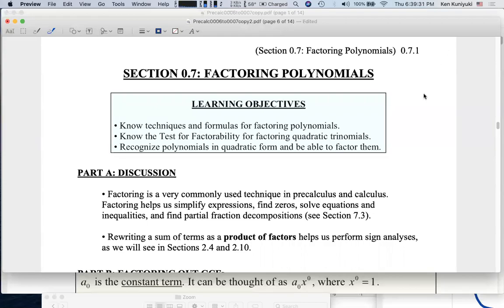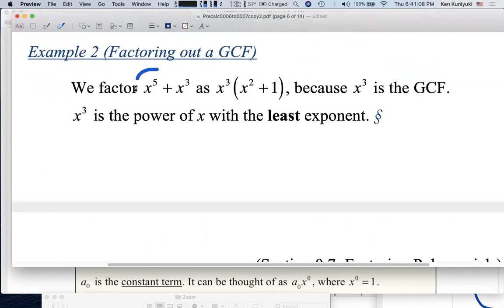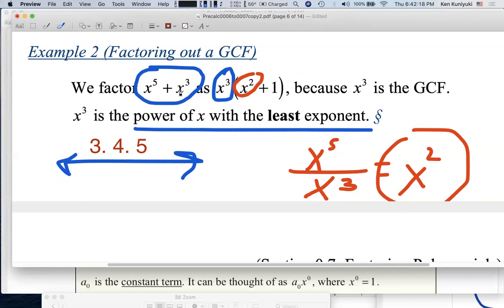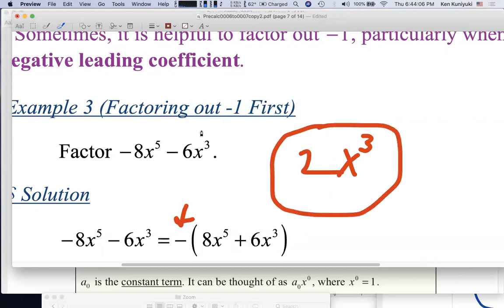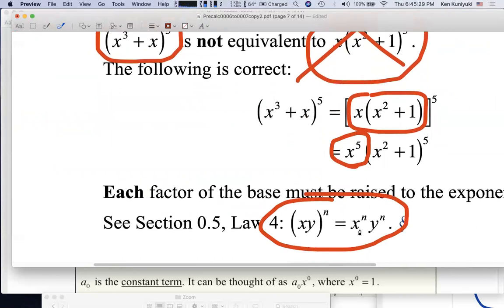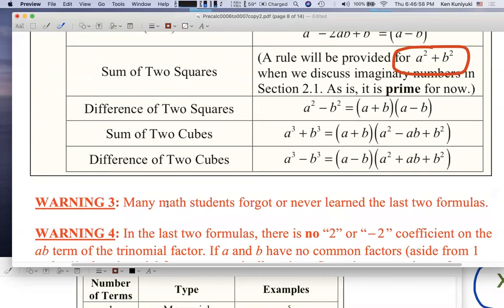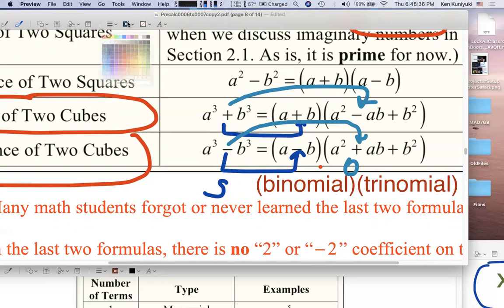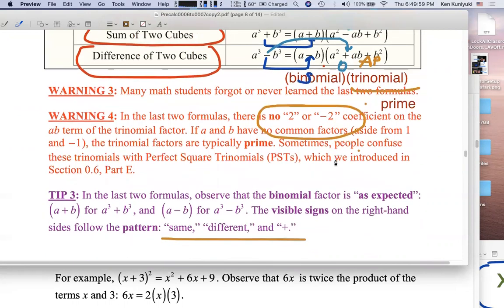Math 141, Day 2, Part 15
Section 0.7: Factoring Polynomials I